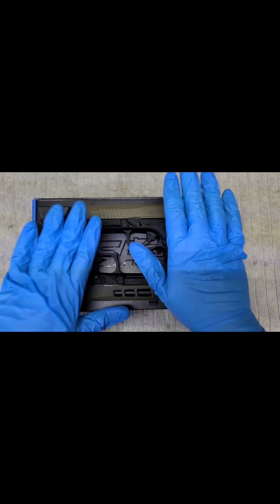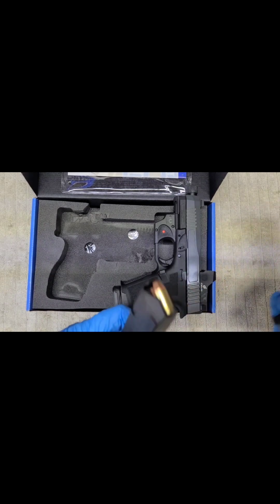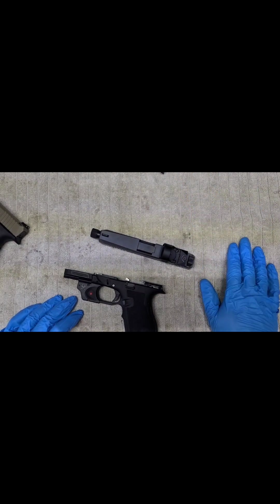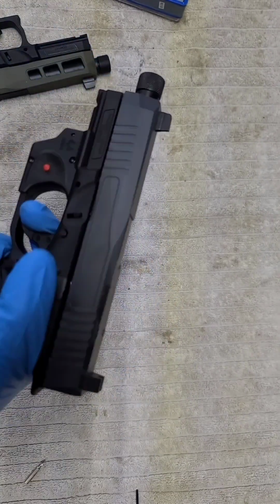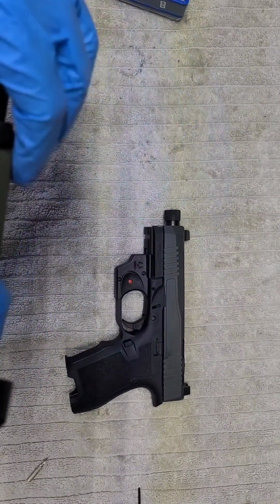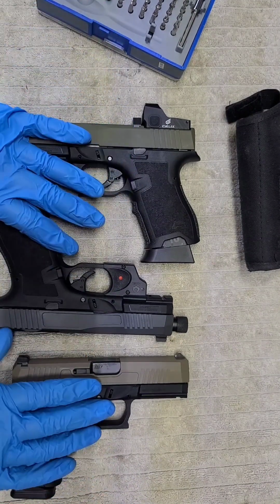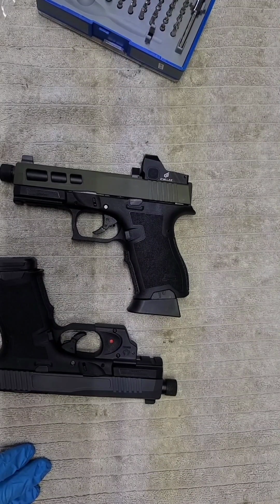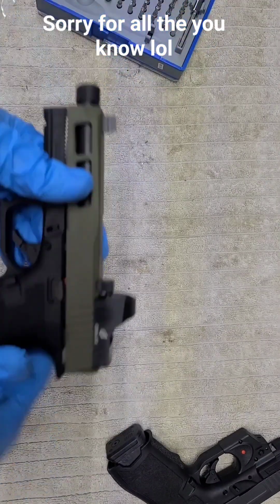So now have 3 PSA daggers In 2020 I hated this gun mainly because the trigger was awful not anymore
This was released and shown at shot show 2020 before the coof, when I tried it the trigger felt like a worn out pogo stick, click, scratch, grind, bump, bang. last year I bought an ak bundle with a dagger and since then I've added 2 more frames and uppers. the extra features you get for the cost, these have become the gen3 19 clone kings. they took some time but I do like what they've put out so far. Value for dollar is way high with the dagger. I don't have a clue what happened but after swapping the red dot that malfunction went away. all 3 work great and for less than the price of a cheap zev I have 3 uniquely different 19 clones with different targeting systems.